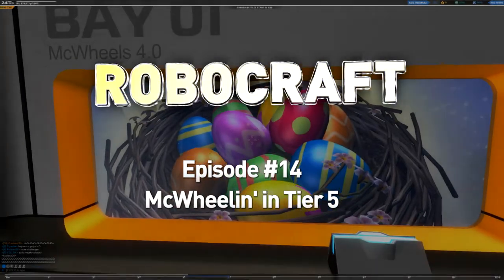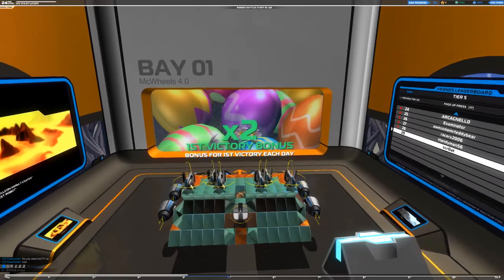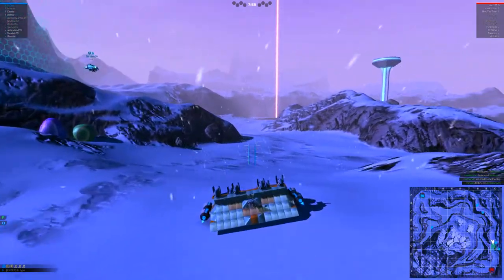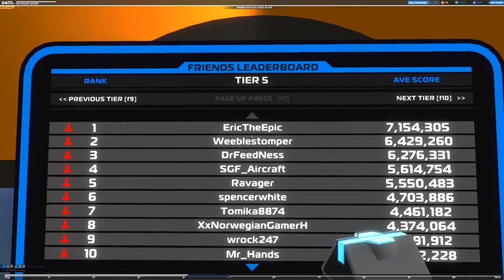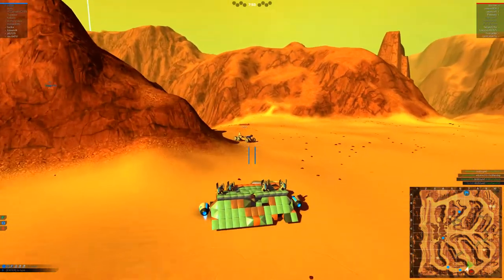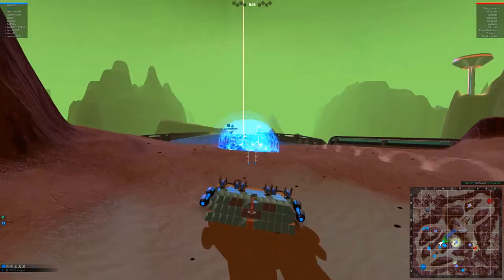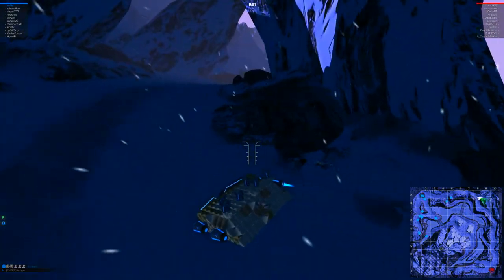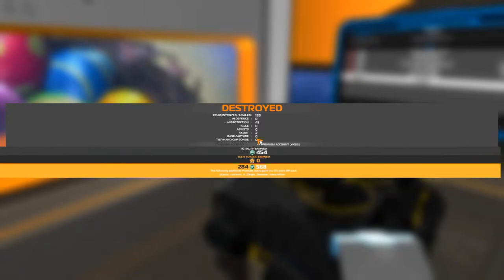Robocraft Let's Play - Episode #14 - McWheelin' in Tier 5 [Gameplay]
In this next episode of our Robocraft let's play, we finally move up a notch to Tier 5! Along with a new tier, comes an upgraded McWheels - better front shielding, new wheels for sweet wheelies, and that robust McWheels scent of greatness.

We head out into a series of battles to see what the enemy has in store for us... or.. what we have in store for them. Muahaha. Sorta.

Let's roll!

What is Robocraft?
Build insane Robot Battle Vehicles that drive, hover and fly; add weapons from the future and jump in the driving seat as you take them into battle in a team based capture the base Free-to-Win MMO. In this let's play of Robocraft, we try to keep the gameplay coming with action, and of course, building new vehicles.